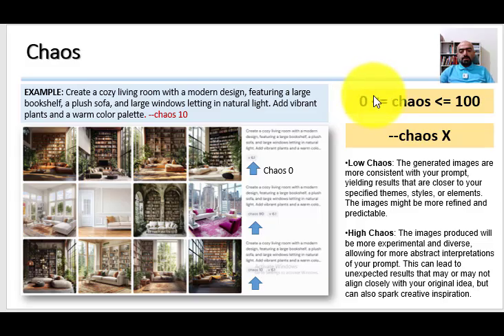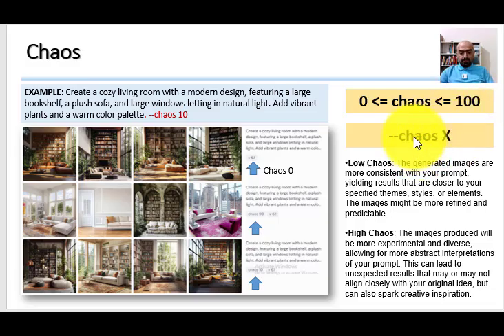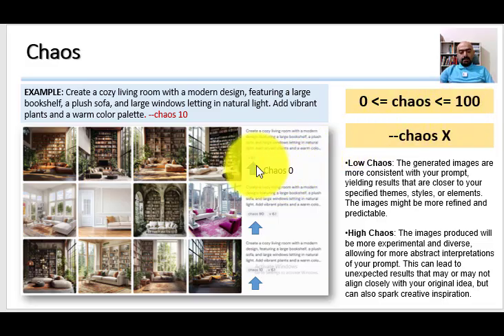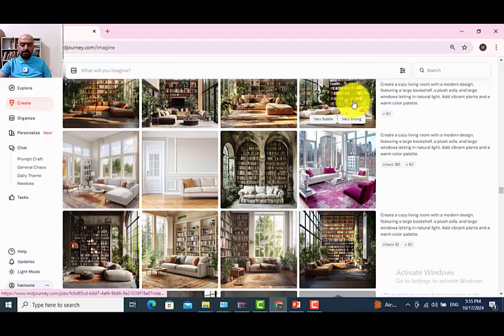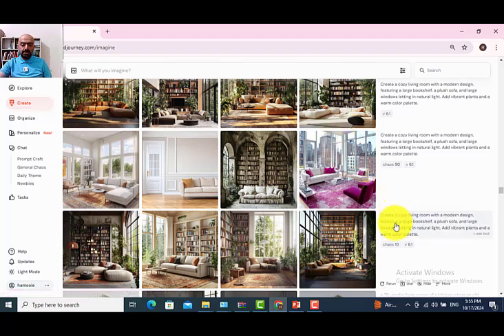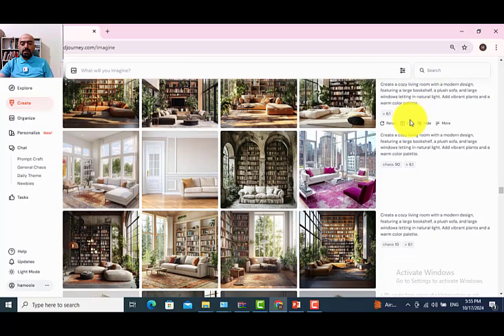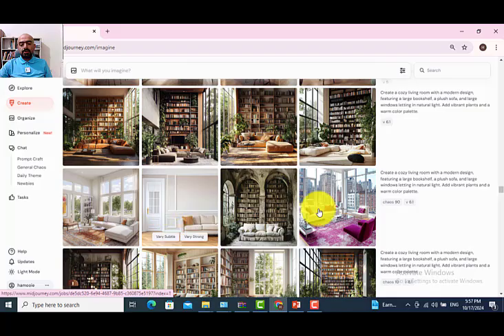What is Chaos in Midjourney?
Understanding Chaos in MidJourney | How to Control AI Creativity?

What is chaos in MidJourney, and how does it affect your AI art? In this video, I explain the chaos parameter, how it influences the creativity of your outputs, and when to use higher or lower chaos values to match your design goals.

Learn how to control the balance between randomness and precision to create stunning, one-of-a-kind AI-generated art. Perfect for beginners and pros alike!

✨ Watch the full guide and level up your MidJourney skills!